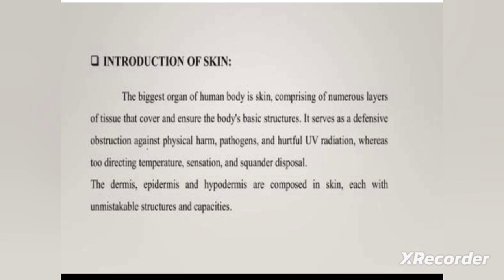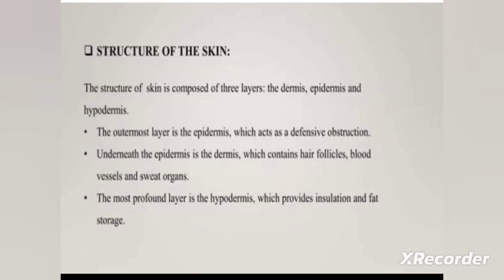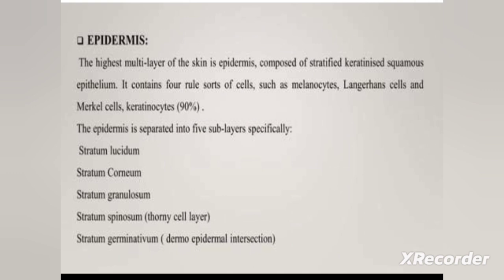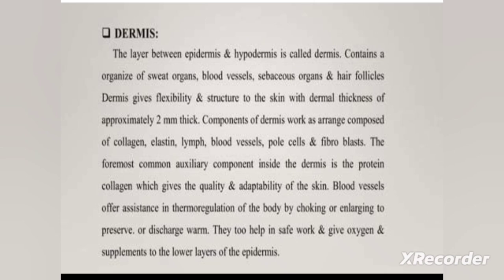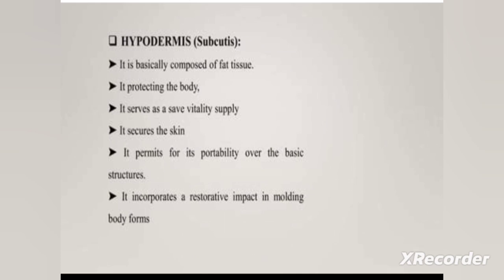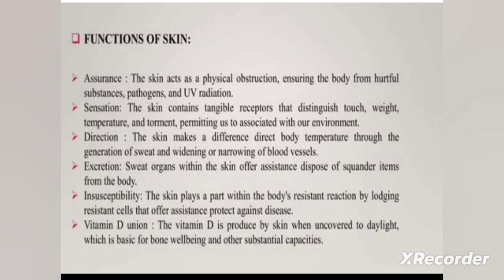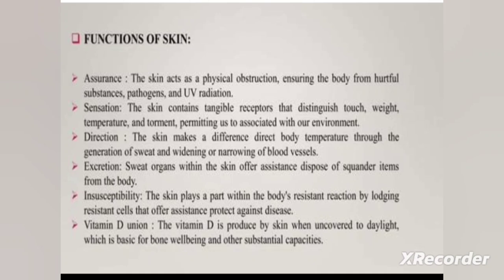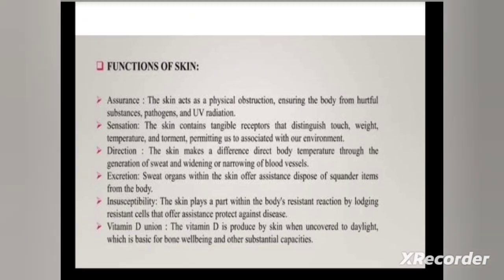Structure and function of Skin (By Preeti Pharmacy Department)